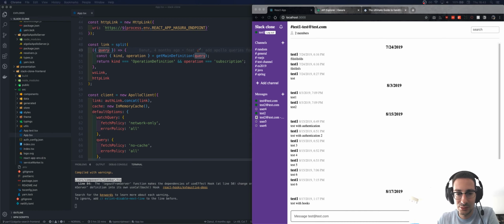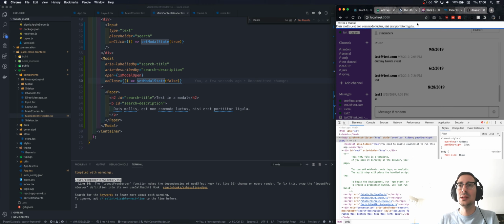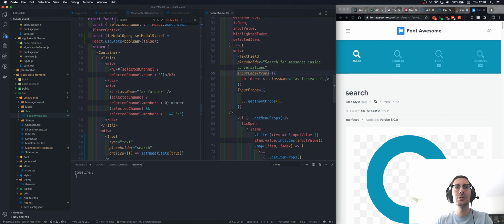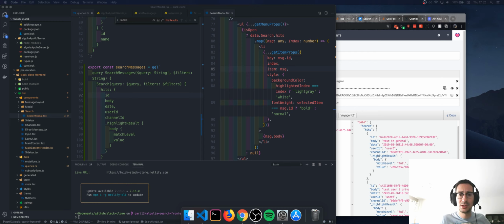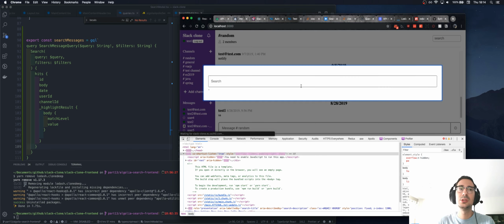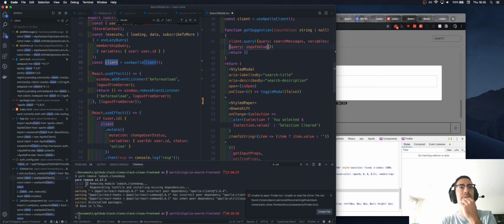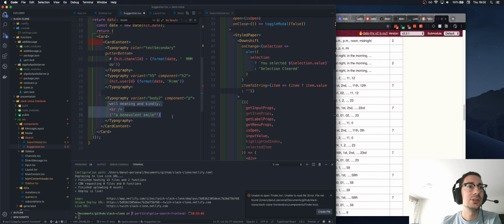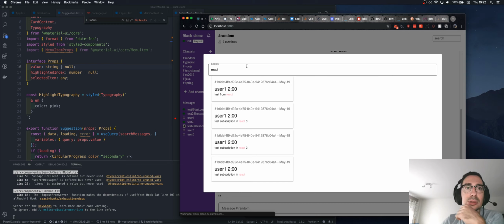Build a real time chat using React, Typescript, Apollo - Part 13 - Autcomplete with Downshift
Slack Clone project is a series of livestreams in which I try to build a real-time chat using React, Typescript, Styled Components, Apollo Graphql, Hasura, Auth0, Algolia and Netlify. The goal of the project is to mix up all these SaaS solutions, tools and technologies into a chat application.

In this episode we try to build an an autocomplete using Downshift and Material-UI that would connect to Hasura backend using Apollo React hooks.